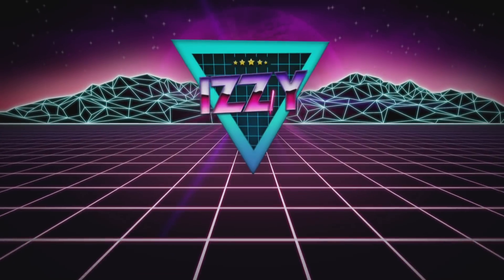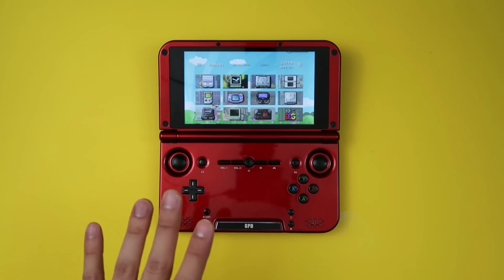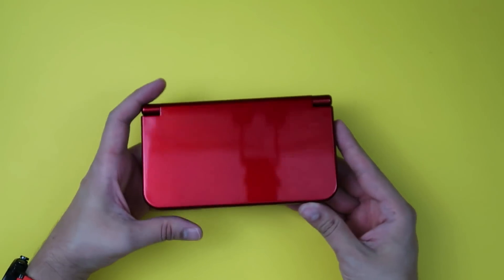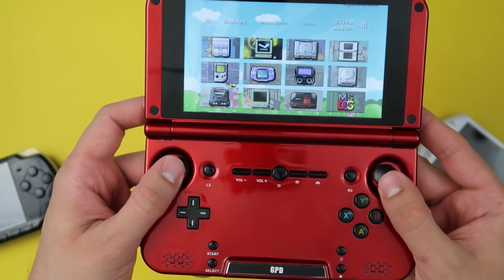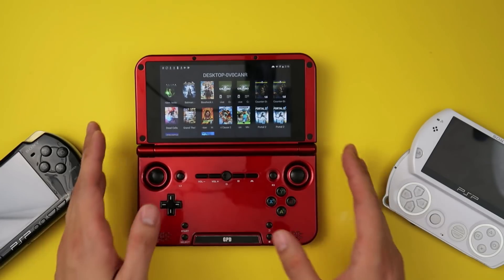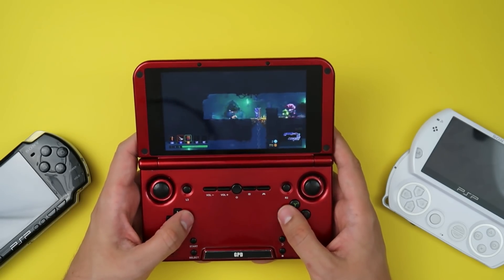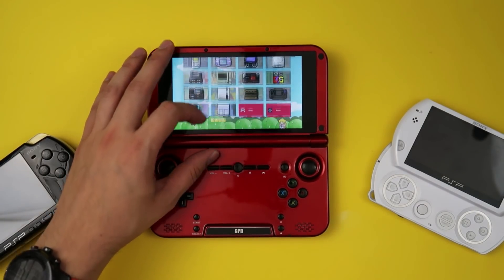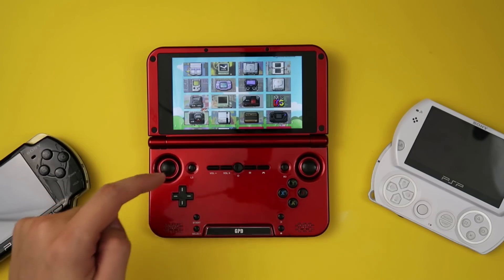IS THE GPD XD STILL WORTH IT IN 2019?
Long answer? This video. Watch it!

Where do buy a GPD XD

Where do buy a GPD XD Plus

Canon 70D

24mm lense

Canon M50